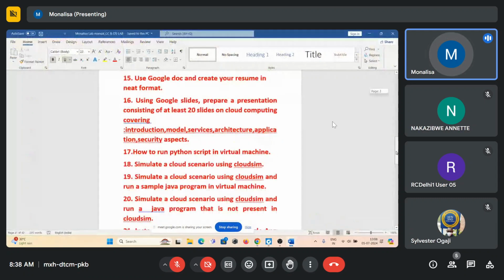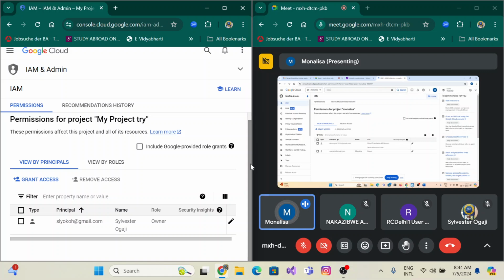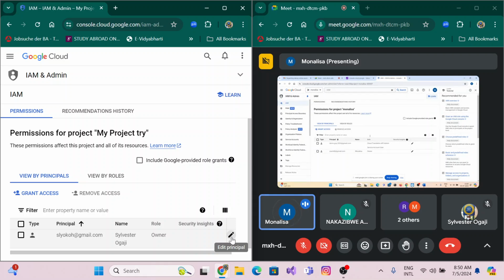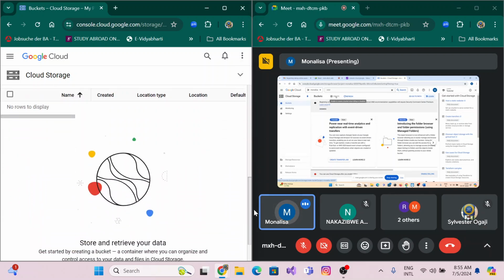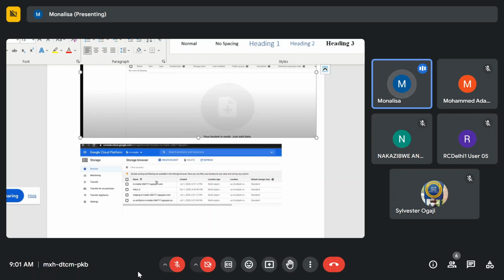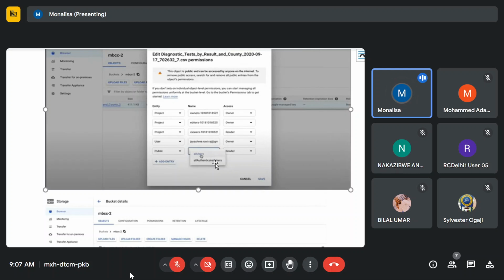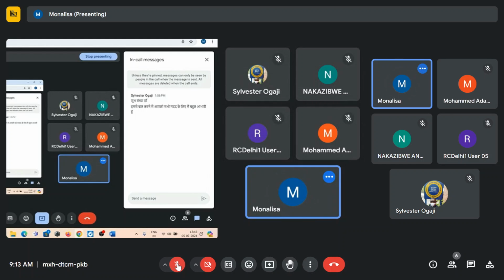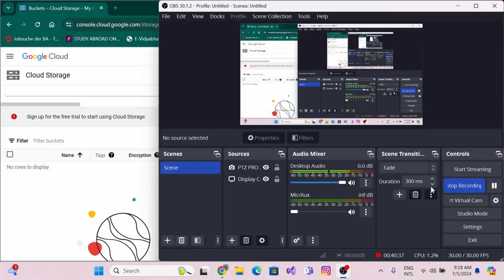Cloud Computing Lab: Day 8. 2024 07 05 08 38 18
How to create a gcp bucket, upload and make the file publicly accessible